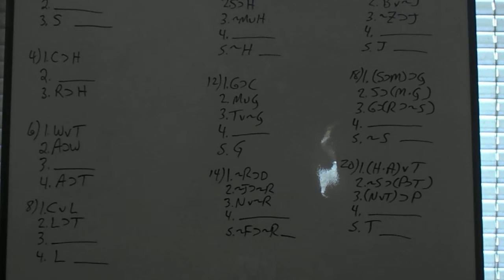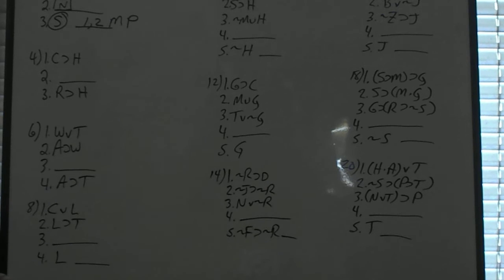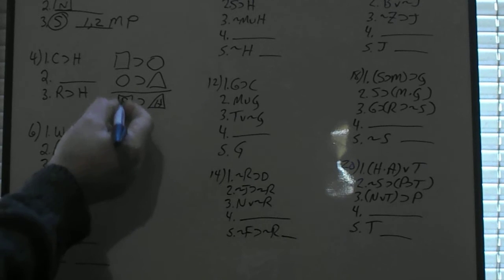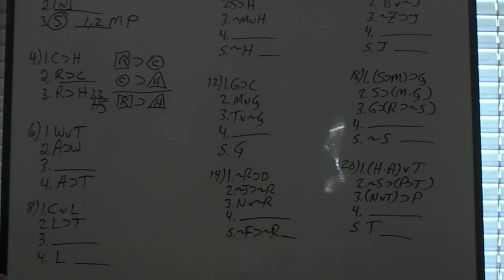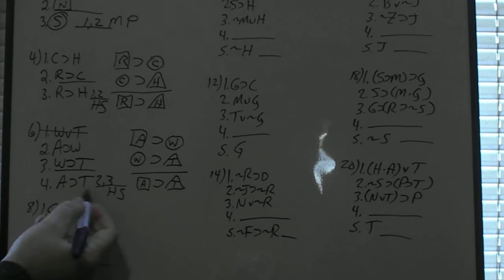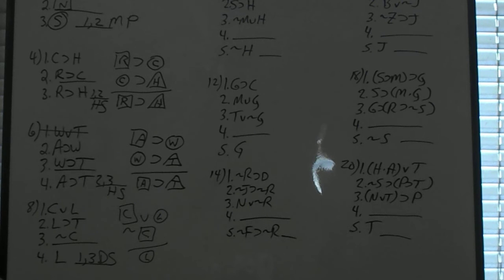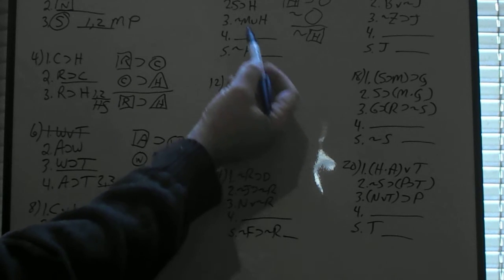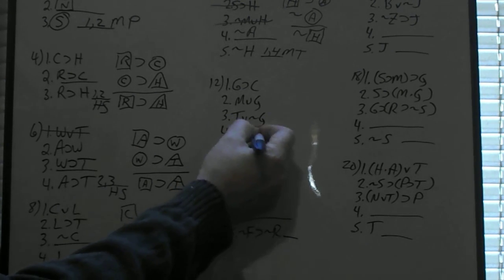Logic Homework check 7.1 section II